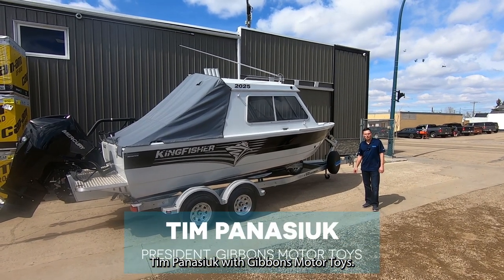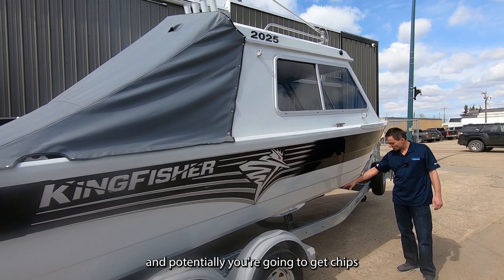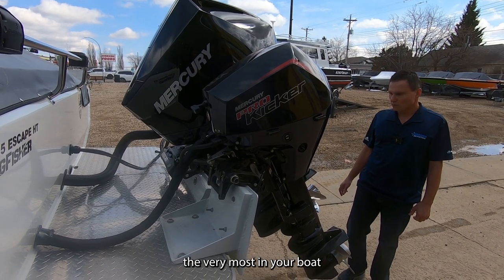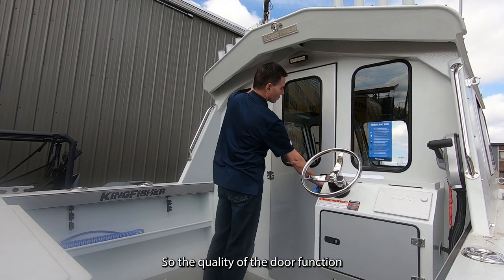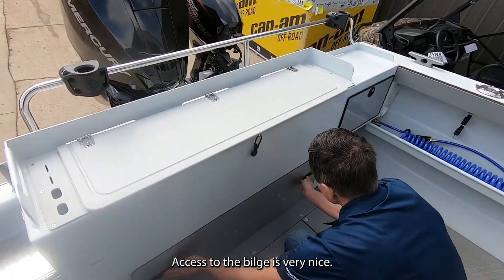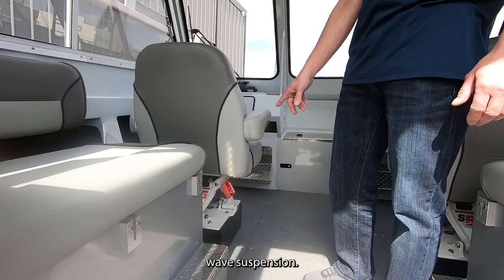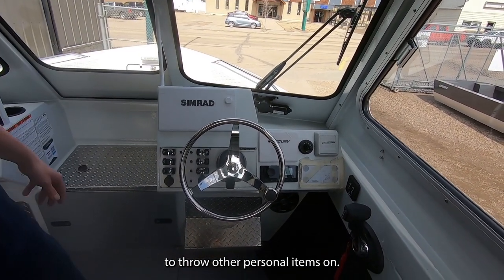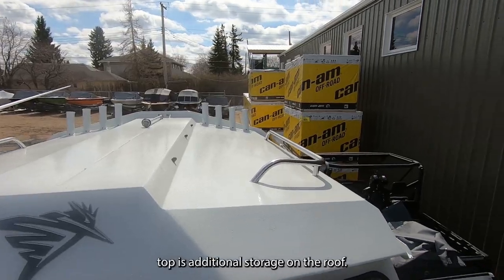KingFisher 2025 Escape HT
The tough and stylish KingFisher 2025 Escape HT is purpose-built design that offers maximum fishability and offshore inspired versatility for the ultimate 20' welded experience. Talk to one of our marine specialists at Gibbons Motor Toys' Alberta or British Columbia stores.